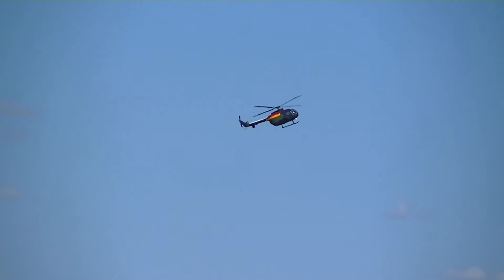RIAT 2015: MBB Bo 105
To be honest im very reluctant to post this. After being at Silverstone today and having an air ambulance required at the race it made me feel pretty poor and then further news of two air related accidents occuring today made it even worse. Sadly during a car festival the Gnat display team had an incident which resulted in the loss of a great pilot called Kevin Whyman. Everyones condolences are for everyone who knew him and the team. However I don't have much footage of him doing what he did best so it's up to this video to be a little tribute I suppose. Also today a Spitfire at biggin hill had a power failure and required an emergency landing but Dan Griffith has been safely taken to hospital as a precaution so we can wish him and his team a speedy recovery. To be honest it's made me slightly nervous about attending the Shuttleworth air show tomorrow so we will have to wait and see. Enjoy this video if it's possible on a sad day